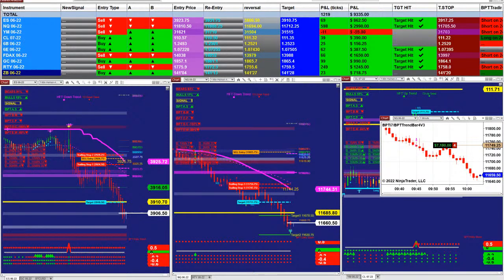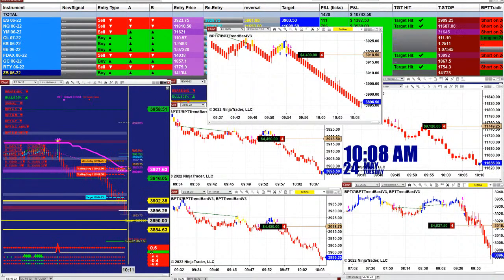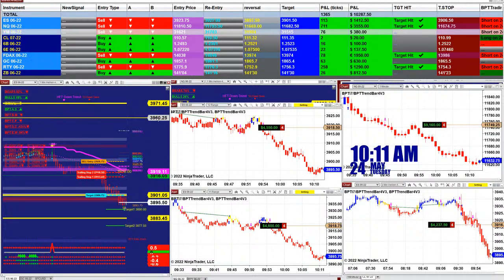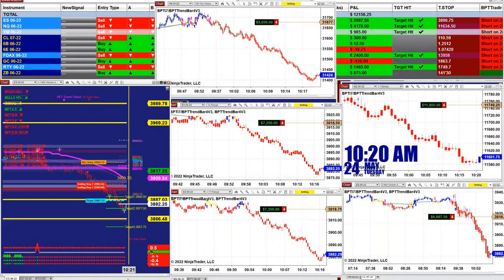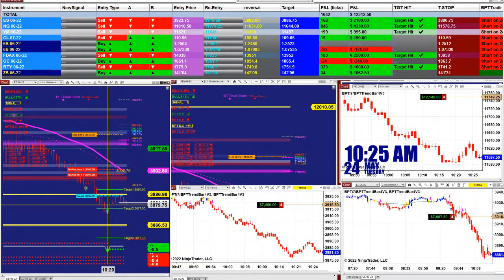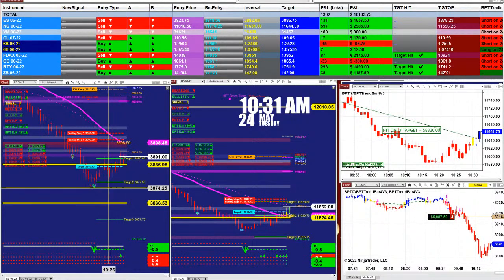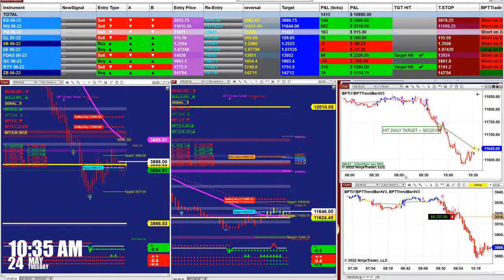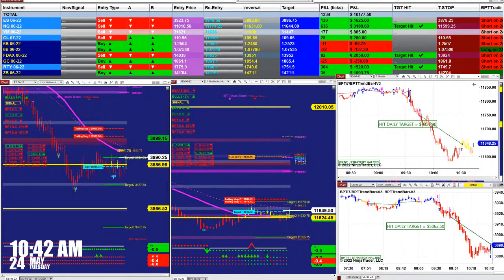automated trading | signal Strategies |12 trade pro | Crude Oil, 30Year Bonds, E-Mini S&P, 802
Automated Trading, Ninja Trader, E-mini S&P 500 Futures

Risk Disclosure

12 Trade Pro